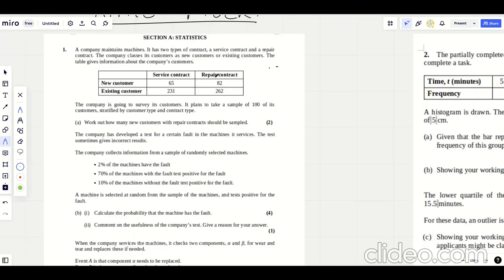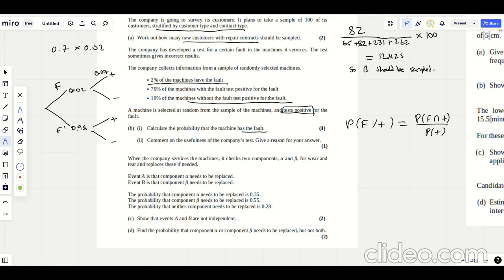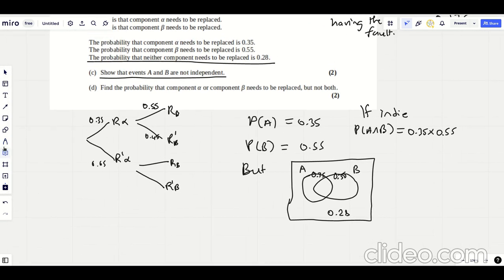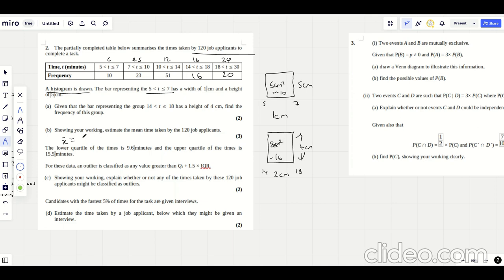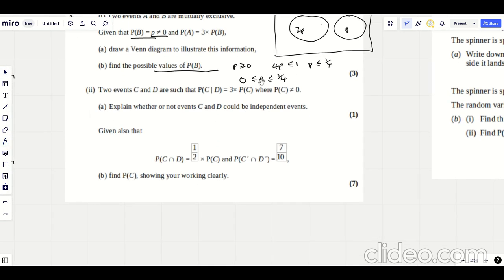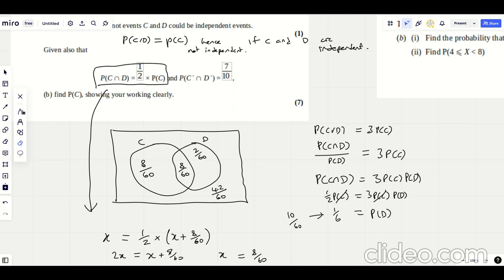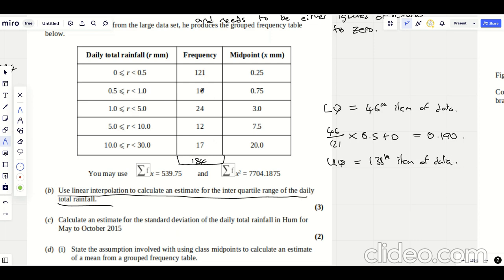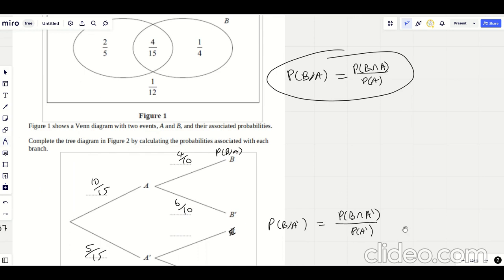Statistics Mock Solutions 2023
More answers from the mock